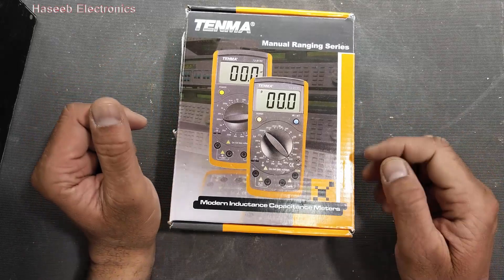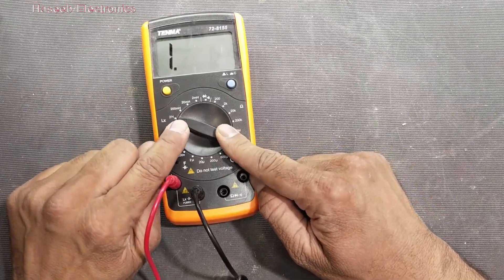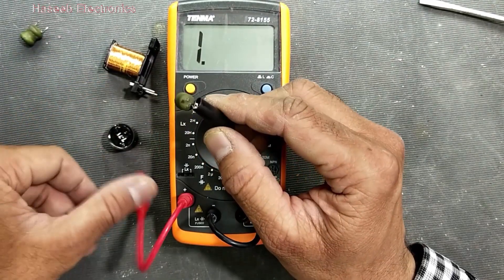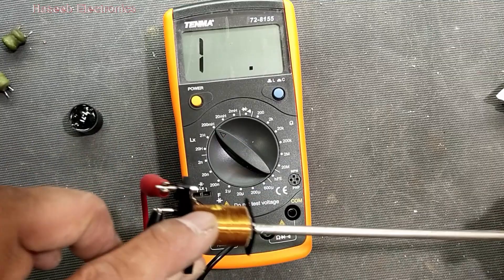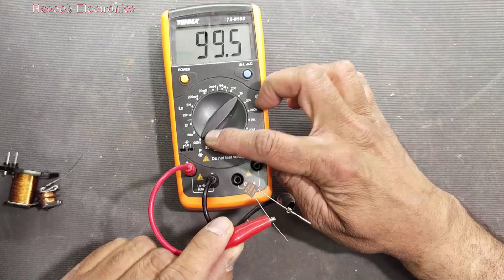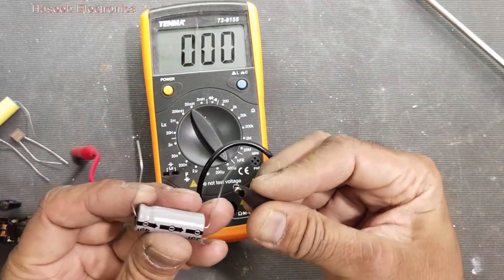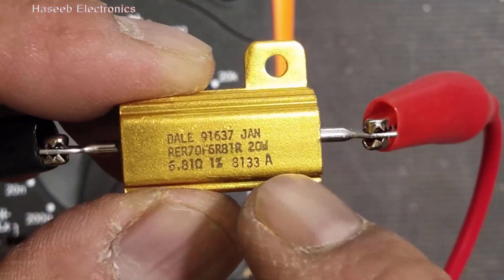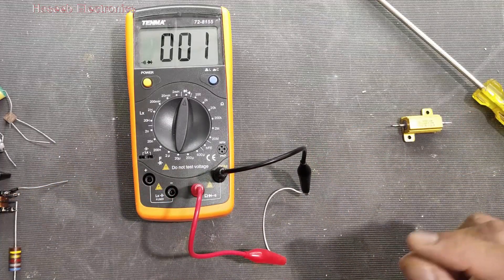359 LCR Inductance Capacitance Resistance Meter for inductor capacitor and Resistor Test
LCR Inductance Capacitance Resistance Meter for inductor capacitor and Resistor Test. it is Tenma 72-8155 meter

what is lcr meter,
inductance test meter,
capacitance test meter,
capacitance tester,
capacitance testing,
capacitance testing with multimeter,
inductance,
inductance and capacitance,
resistance test,
tenma lcr meter,
tenma,
72-8155 lcr meter,